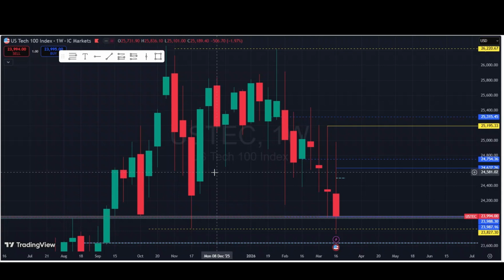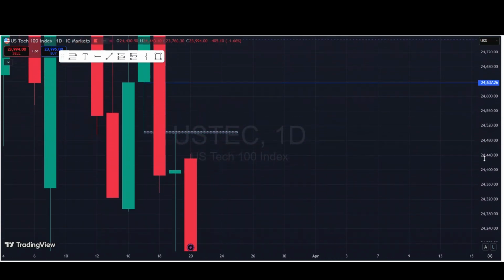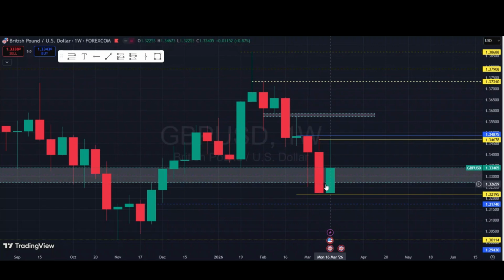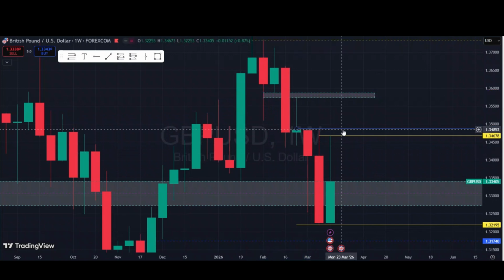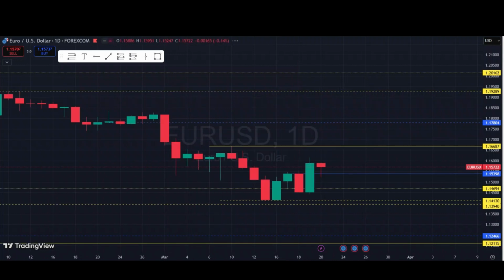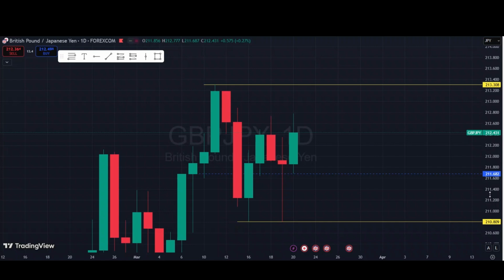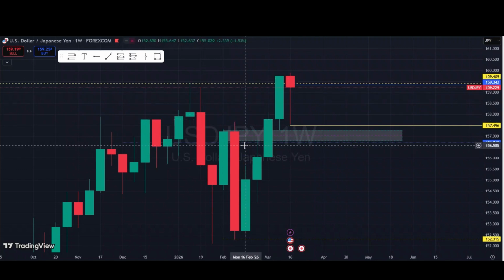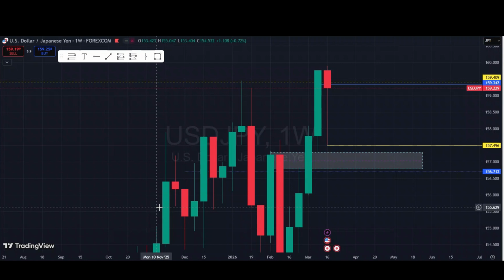NASDAQ (USTECH), GBPUSD, EURUSD, GBPJPY AND USDJPY Liquidity Map FOR THE WEEK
Welcome to the Liquidity Narrative Weekly Liquidity Map.
This video provides a full breakdown of key Smart Money levels across:
Nasdaq (USTEC)
GBPUSD
EURUSD
GBPJPY
USDJPY
Using concepts such as:
* Dealing ranges
* Draw on liquidity (DOL)
We identify where price is likely to move and where reactions may occur during the trading week.
Understanding liquidity helps traders align with institutional order flow and avoid low-probability setups.